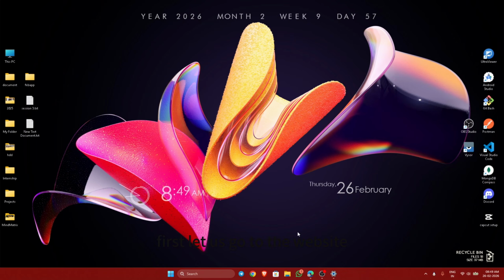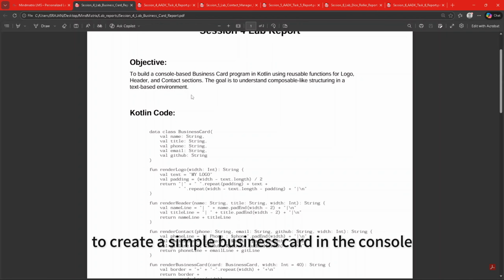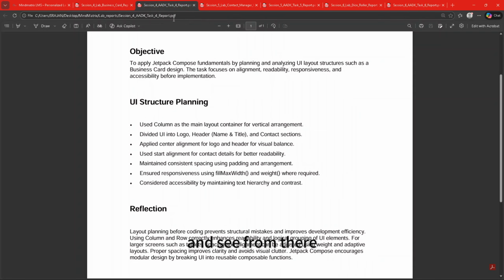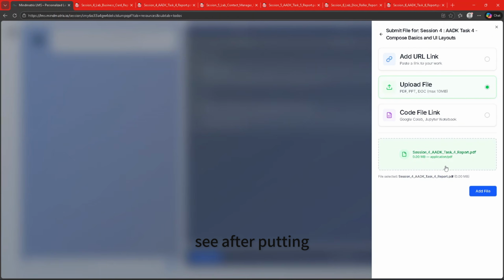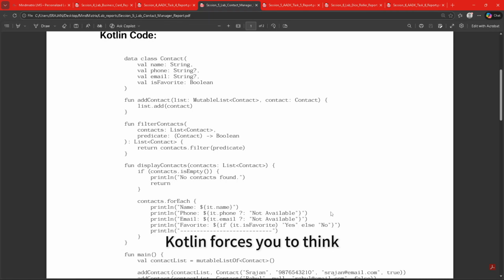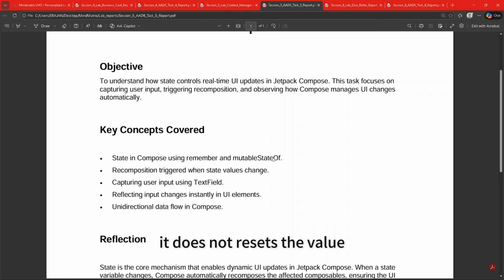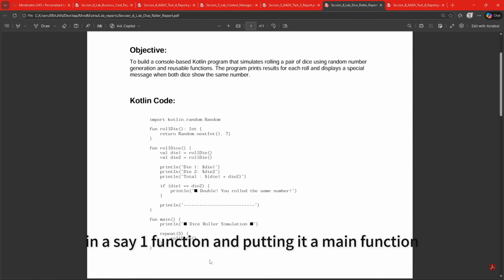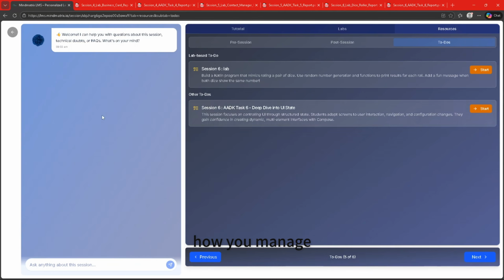Mastering Layout, Logic & UI State | Kotlin to Compose (MindMatrix Session 4–6 )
In this video, I break down Sessions 4, 5, and 6 covering both the Labs and AADK tasks in a simple and structured way.
This progression helps build strong fundamentals before writing real-world Compose applications.

Thank you Mindmatrix for the structured guidance and hands-on approach that strengthens both logic and UI thinking.

If you're a Mindmatrix student, this video will help you connect the labs with real Compose concepts clearly.